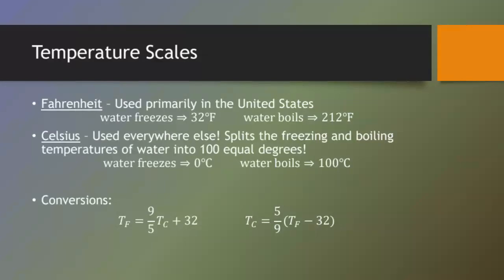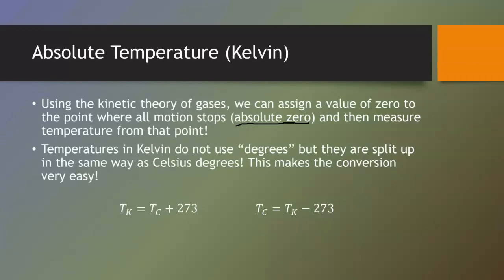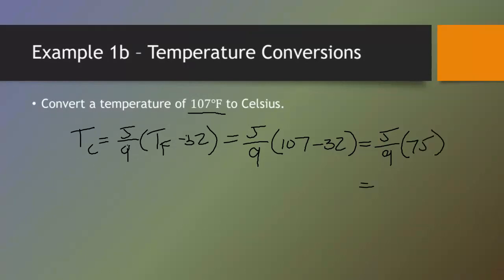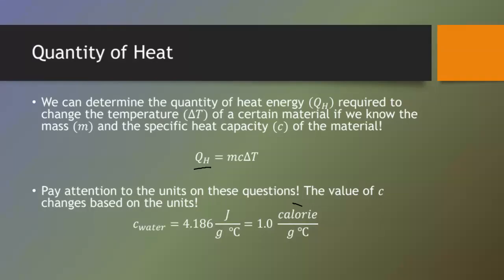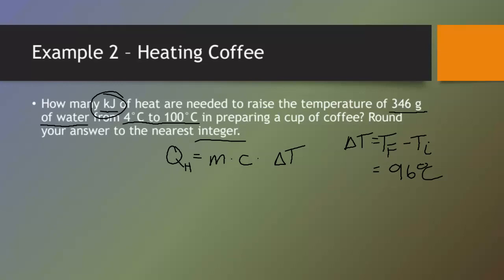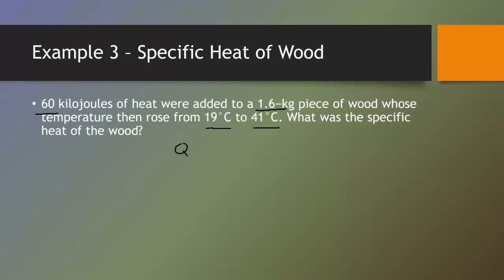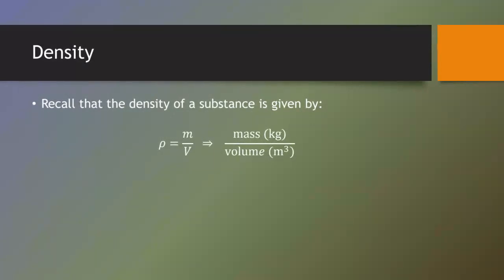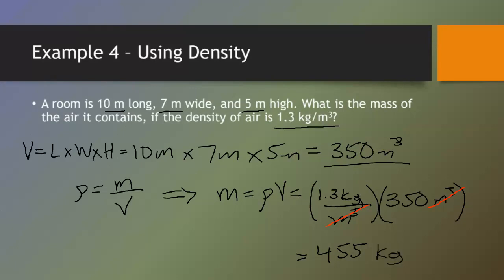JCC PHY 110 SP23 Week 8 - Temperature and Heat (Part 2)